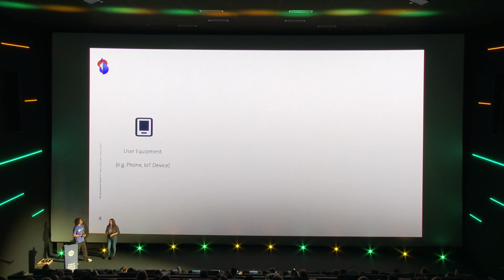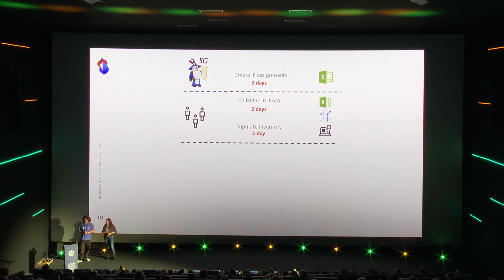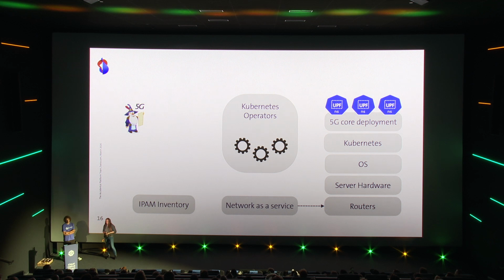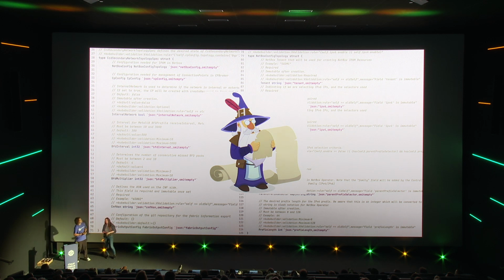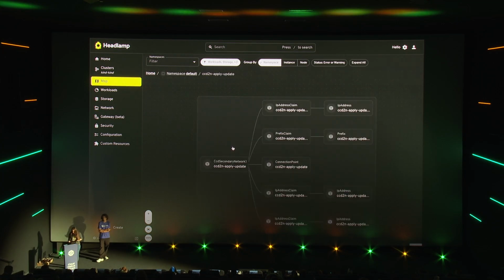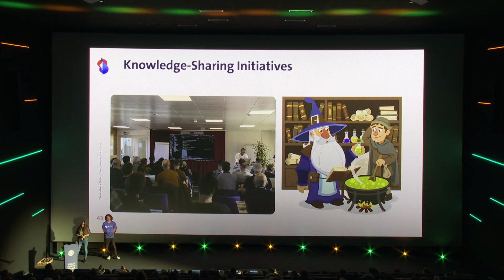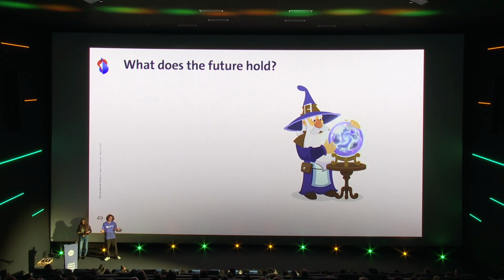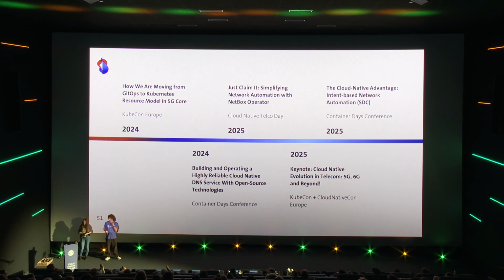Fabian Schulz,Lea Brühwiler - The Accidental Platform Team: Kubernetes Operators at Swisscom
What happens when Operators outgrow their original scope? At Swisscom, our Operators for network automation are now used both by the 5G Core team to automate the mobile core and by our platform team to power Kubernetes-as-a-Service. Suddenly, we found ourselves running “Operators as a Service,” sitting between networking and application teams, defining boundaries, and scaling a model that spans domains. In this session, we’ll share what worked, and what didn’t. How we convinced teams with little kubernetes know-how to adopt our Operators, designing interfaces that hide complexity, and keeping reliability high without slowing teams down. Most importantly, we’ll highlight why staying close to our users, understanding their needs, workflows, and limits, was critical to building Operators they actually wanted to use.